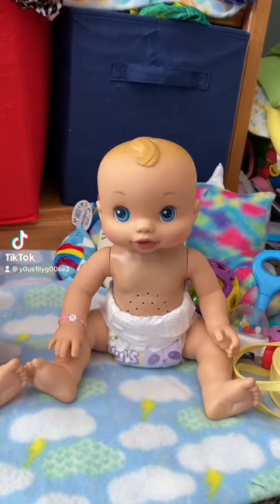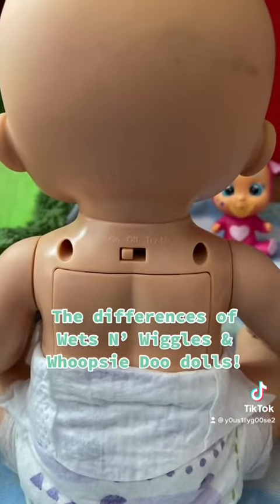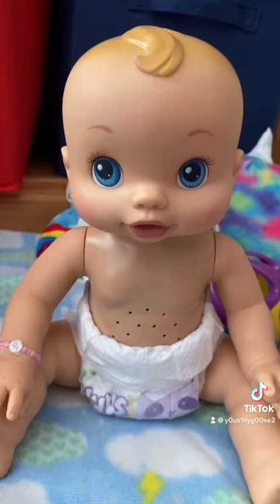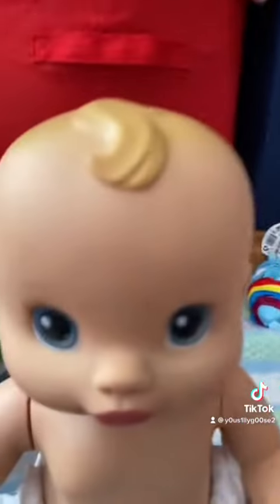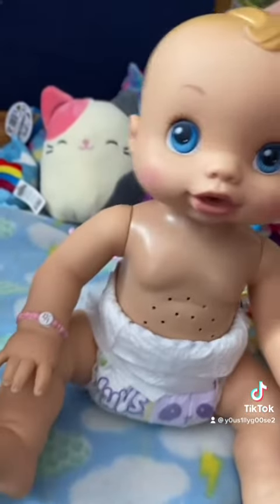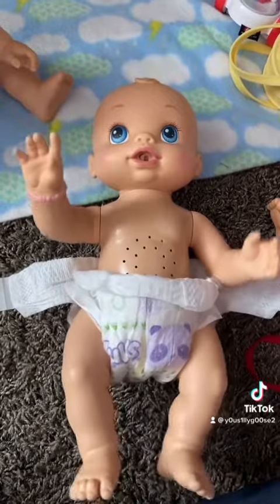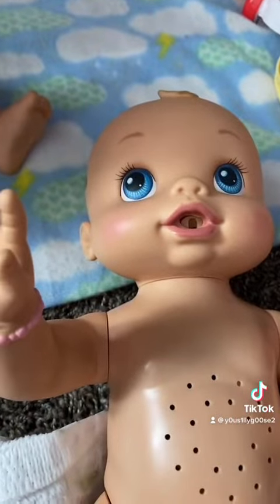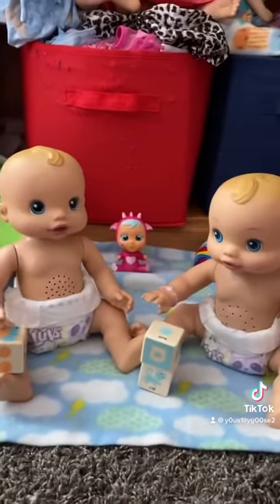The Difference between a Wets n’ Wiggles and Whoopsie Doo dolls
*this was originally posted to tiktok but I’m uploading it here because I feel like this is what collectors/sellers need to see*
Tiffany and Cammie may look like the same doll, but there are major differences if you take a closer look at them.

I posted this 10 hours ago and forgor